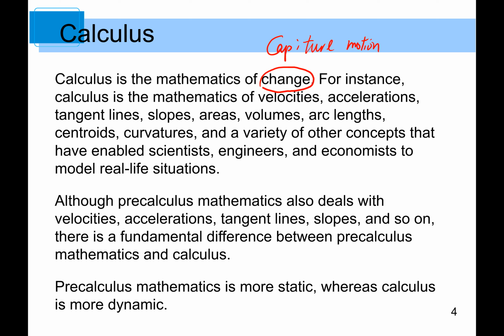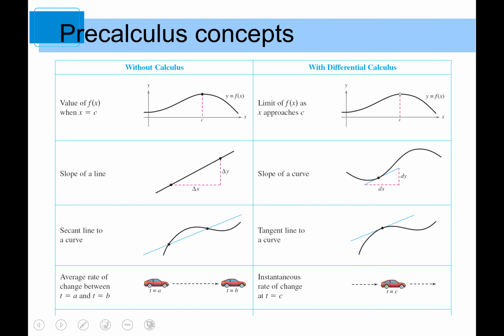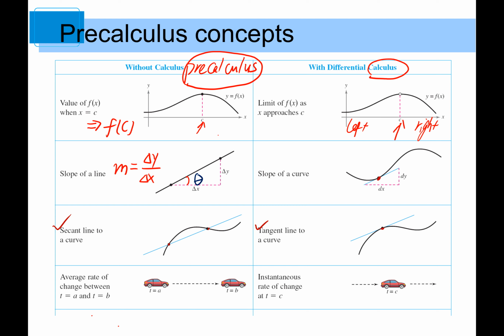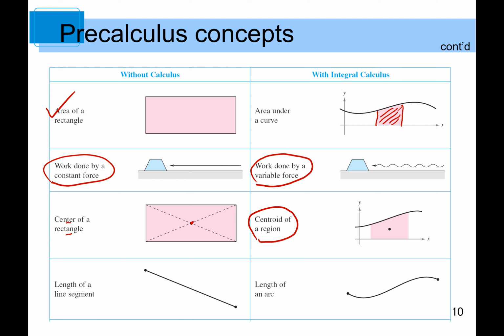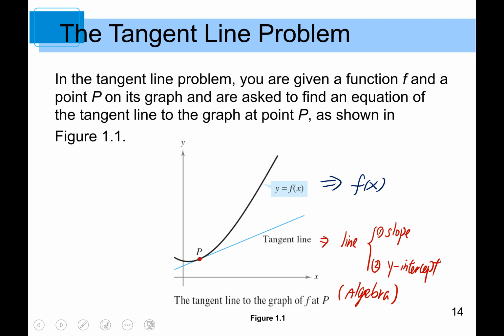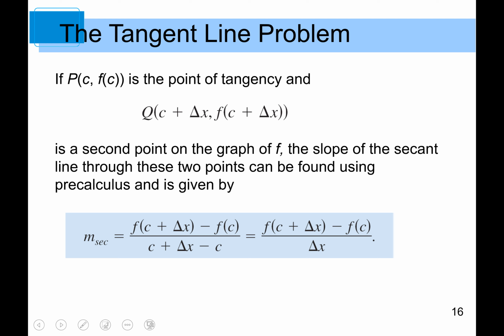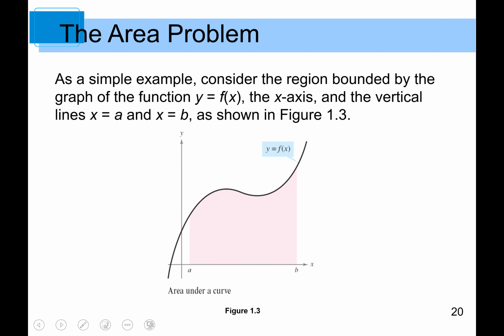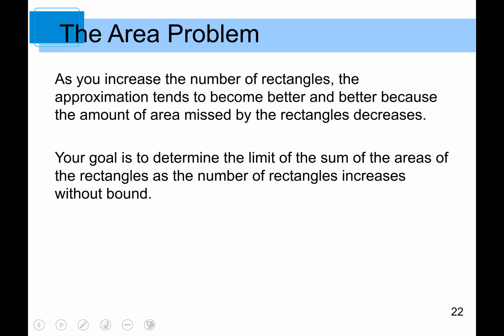Section 2.1 An introduction of limit